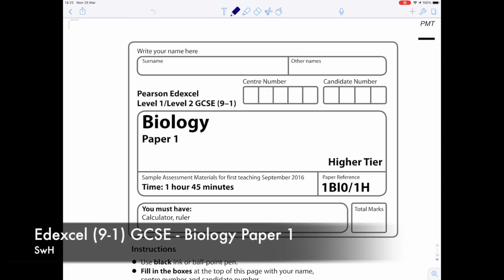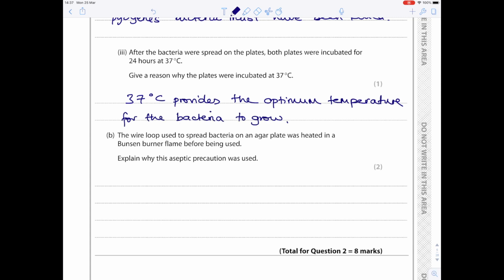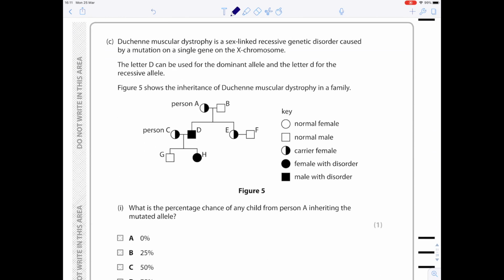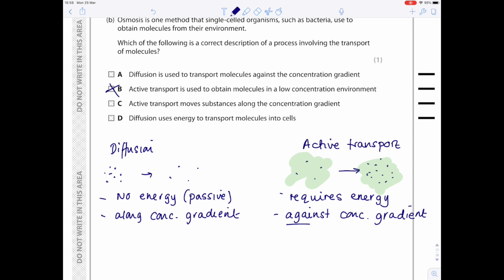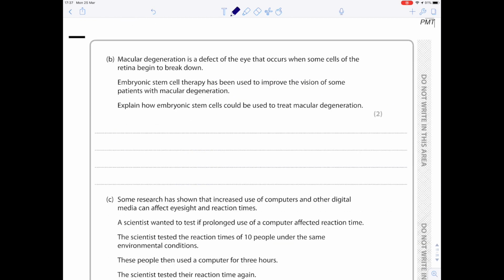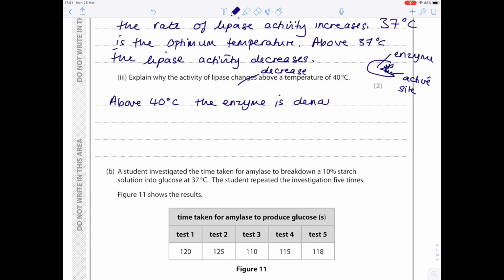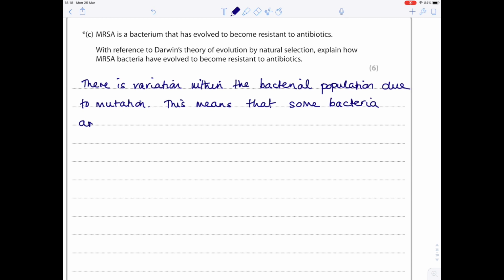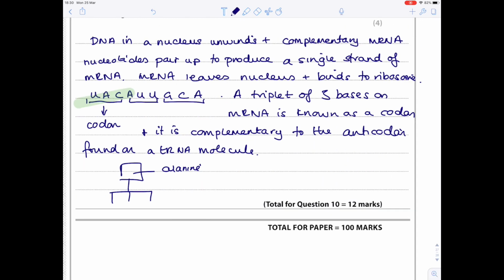Edexcel GCSE Biology (Paper 1, Specimen Paper) | GCSE Biology Questions and Answers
Hazel answers all of the Edexcel GCSE Paper 1 Biology Specimen Paper to help you with your revision.